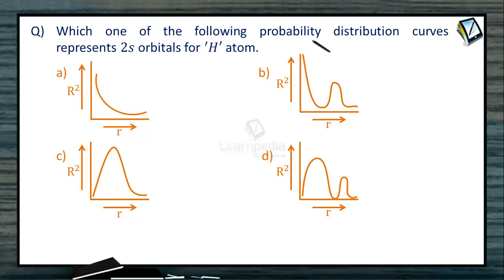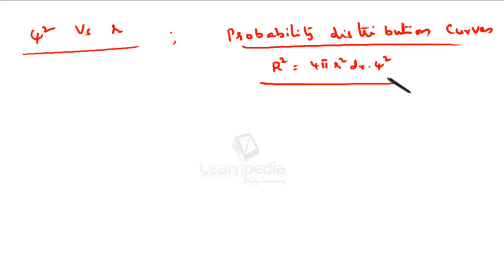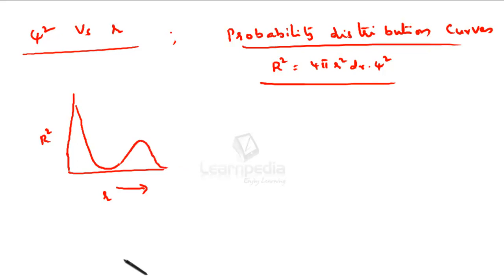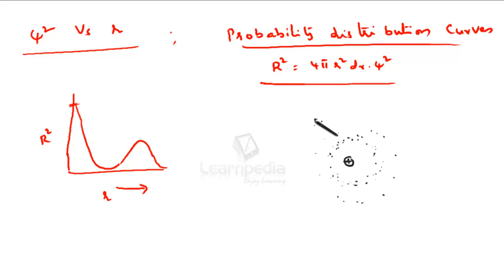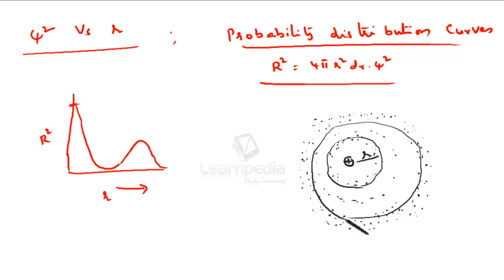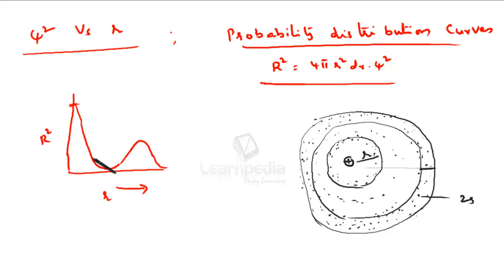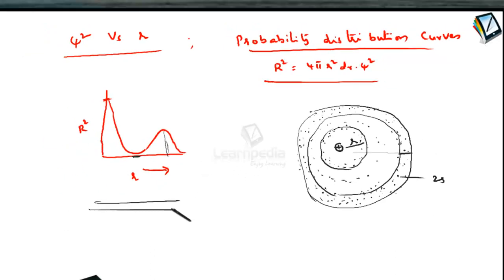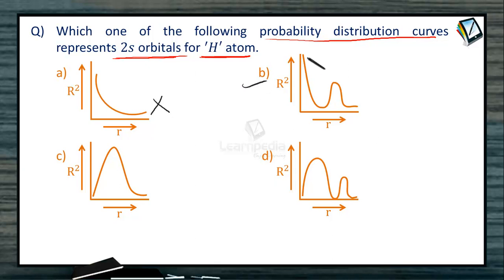9 ATOMIC STRUCTURE